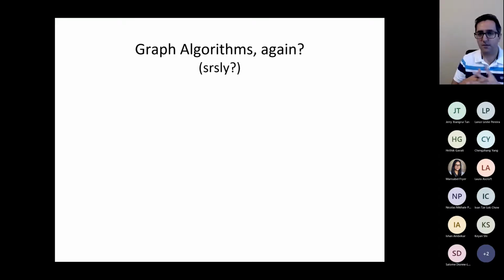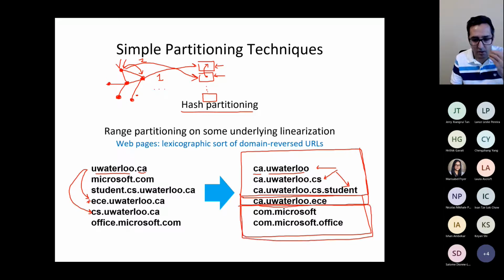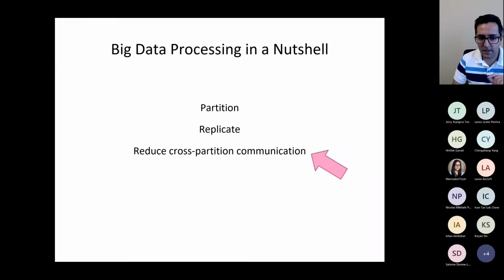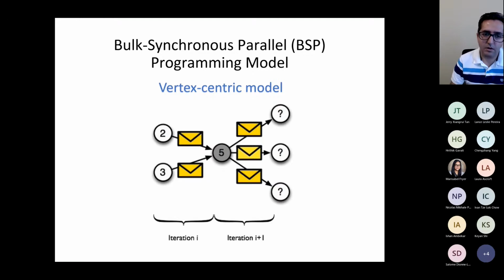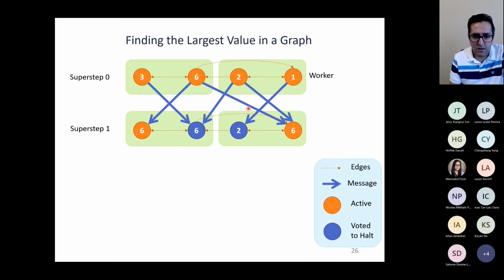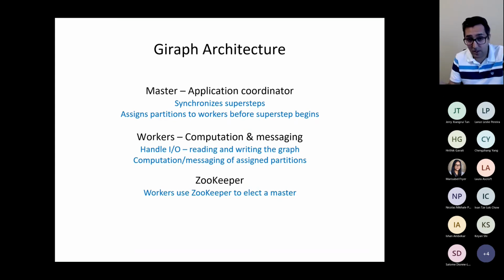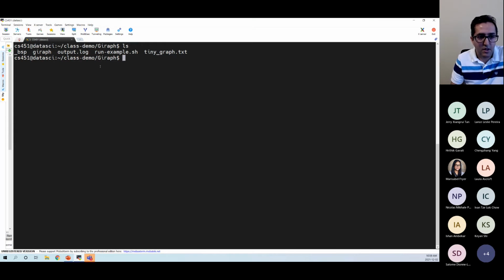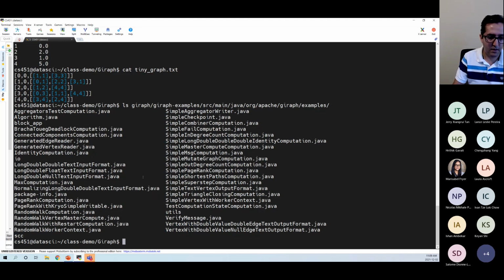Lecture 23 - Analyzing Graphs, Redux (1/2)